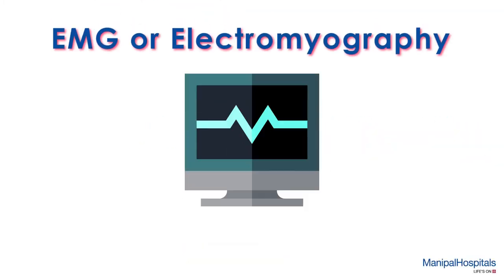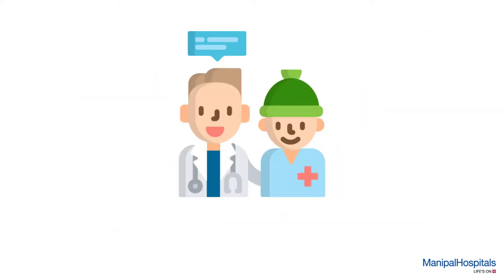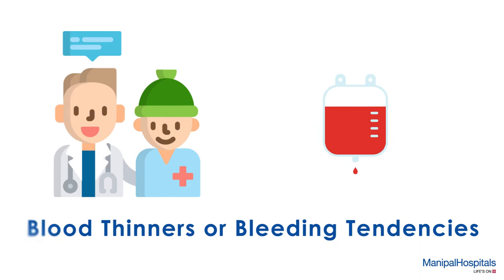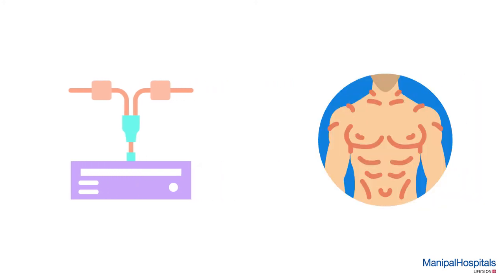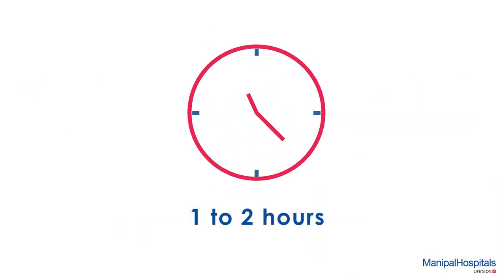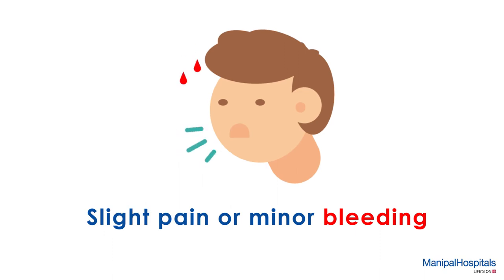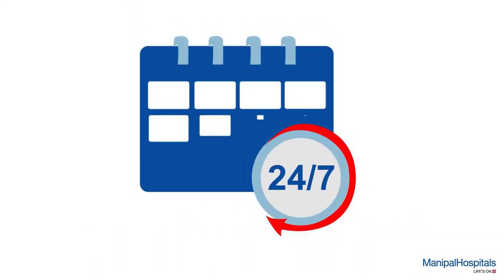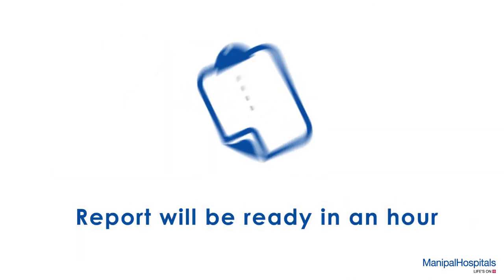Electromyography (EMG) | Manipal Hospitals India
EMG or Electromyography is an invasive diagnostic procedure performed to evaluate the health of muscles and nerve cells that controls them. The process takes about 1-2 hours and reports are issued within an hour after the procedure. Watch the video to know more about the process.